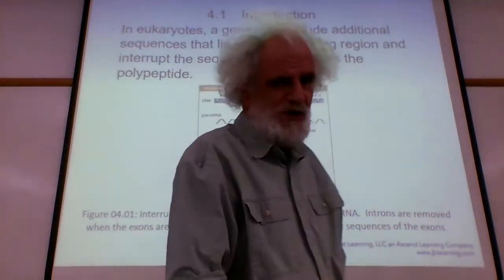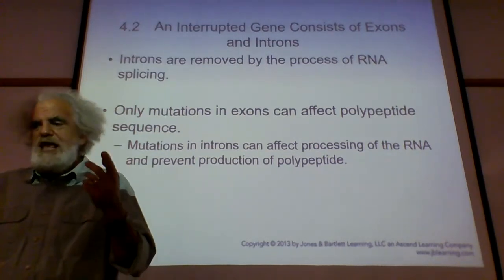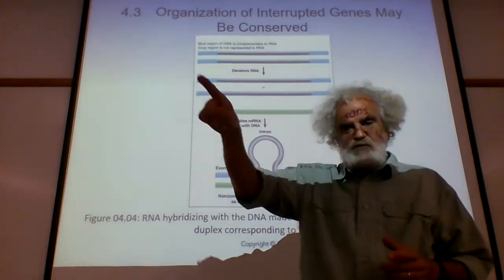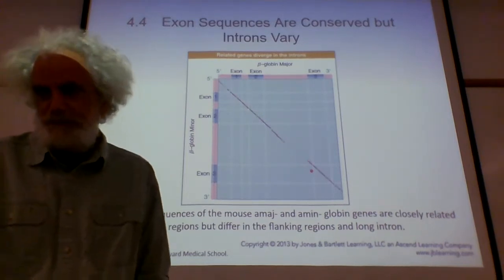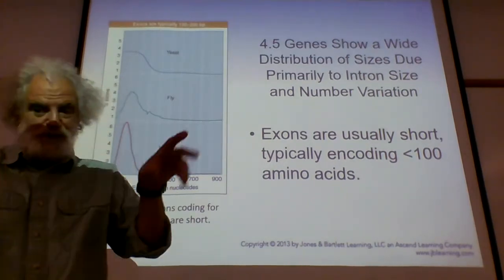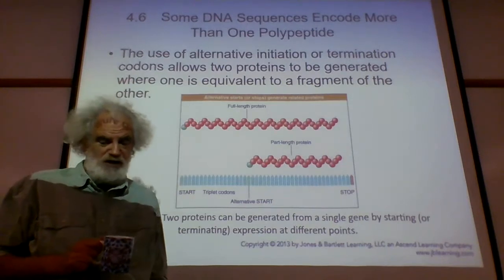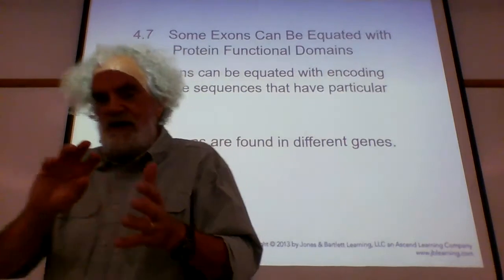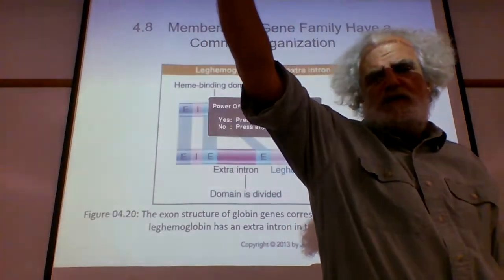Molecular Genetics 9/29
Introns!!